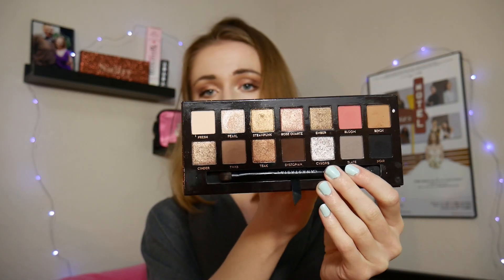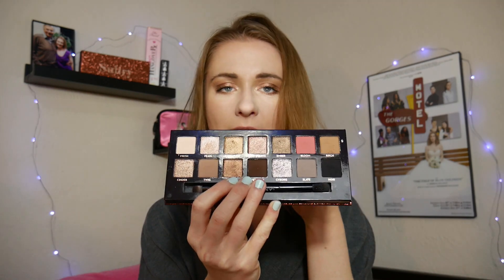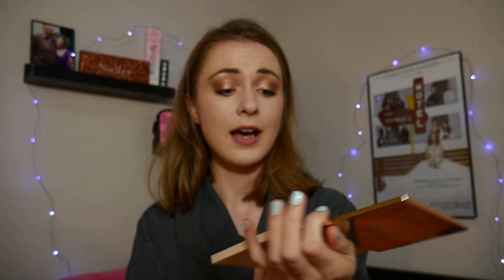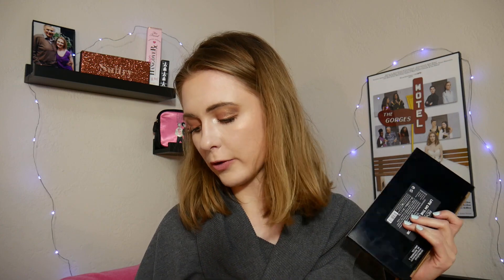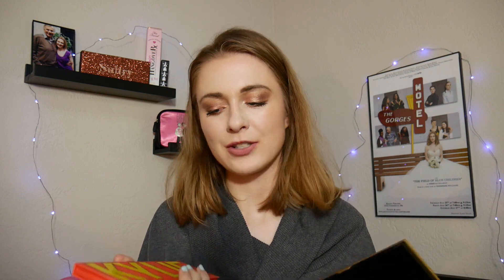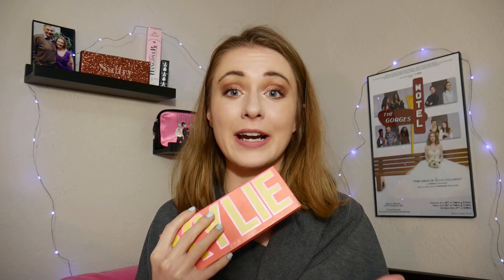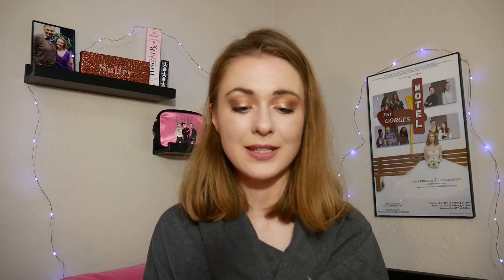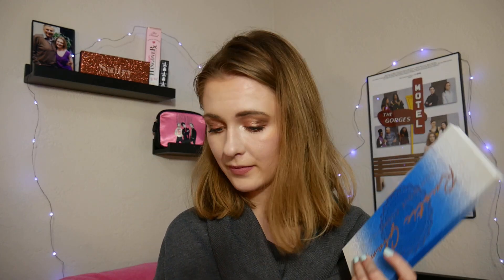Ranking All My Eyeshadow Palettes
If I could only keep one eyeshadow palette, which one would it  be? If I could only keep two eyeshadow palettes, which ones would they be? If I could only keep--you get the picture. We're going through and ranking all my eyeshadow palettes Hannah Louise Poston style!